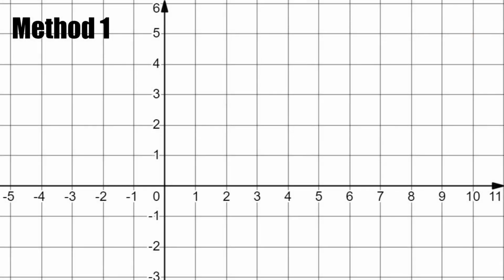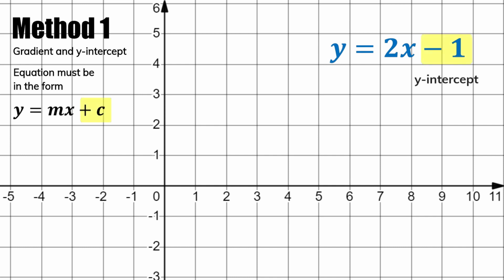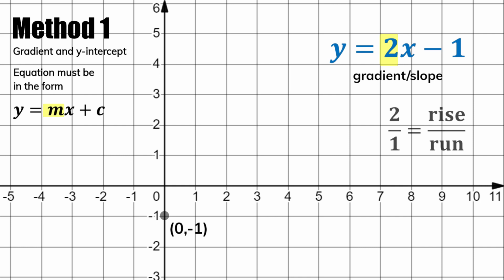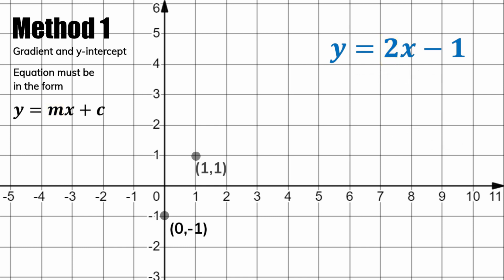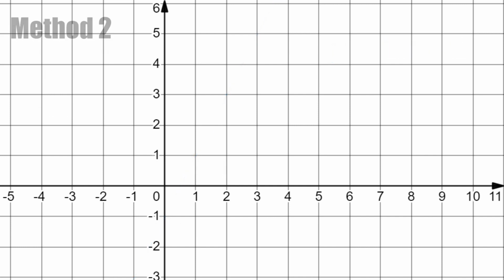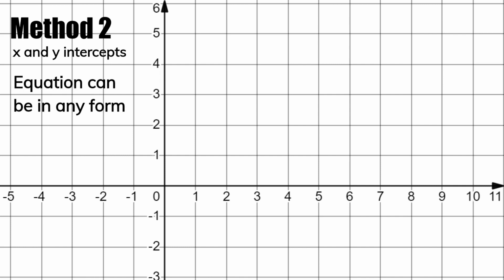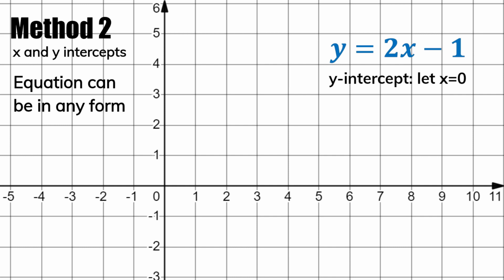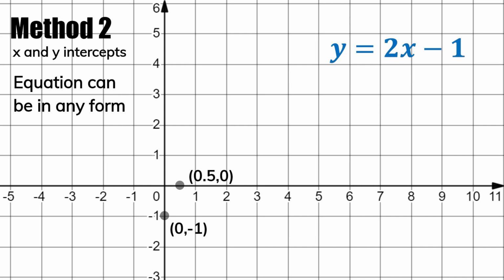Graphing Straight Lines for Beginners - The Only Lesson You Need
In this video we show you two ways to graph linear equations. Both methods are useful depending on what information you are given so we recommend that as a good mathematician you understand both and have them in your toolbox.